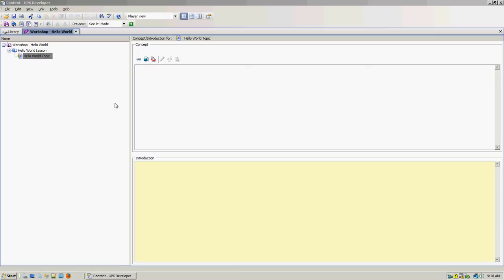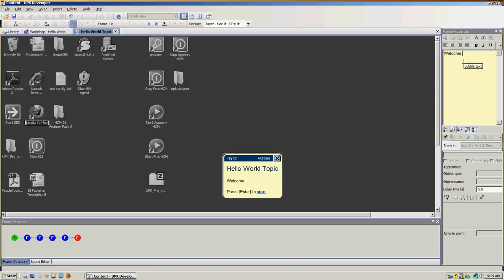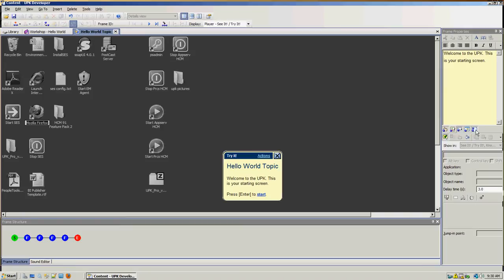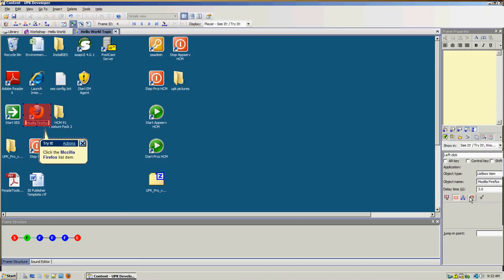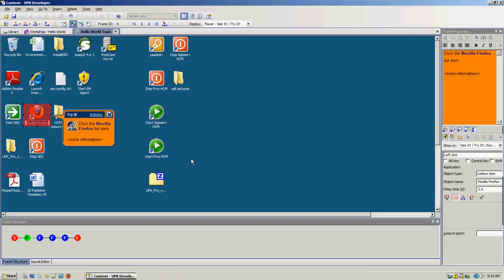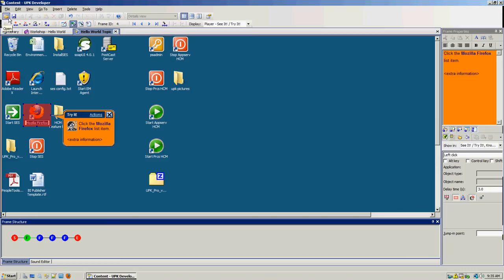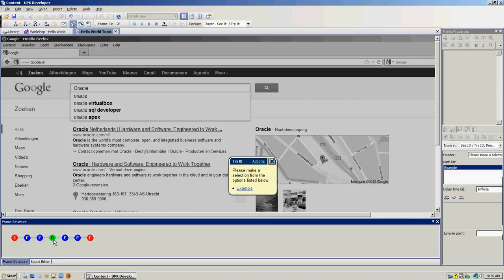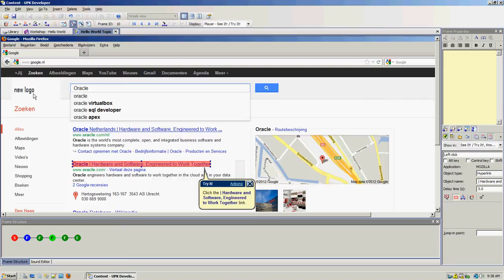Chapter 5. Editing a UPK topic with the developer